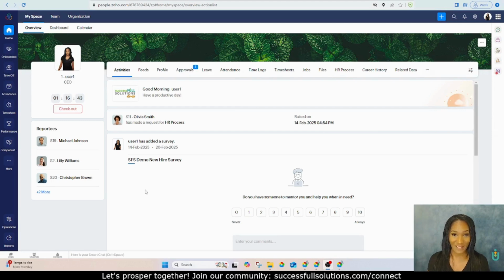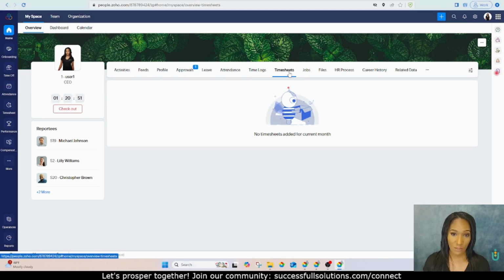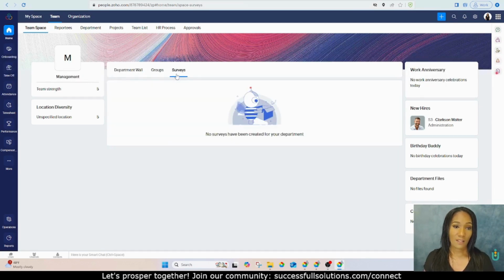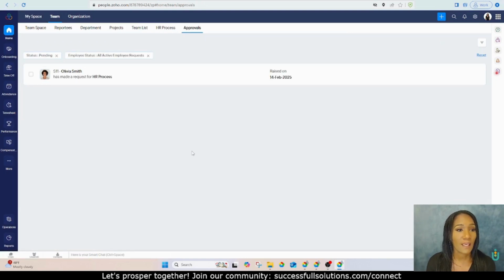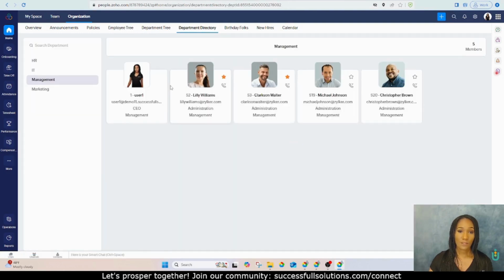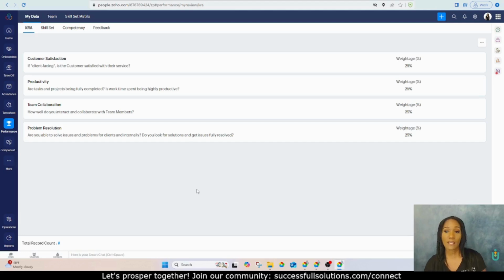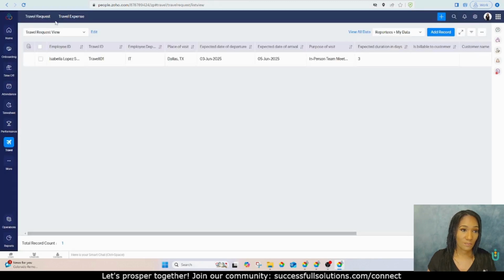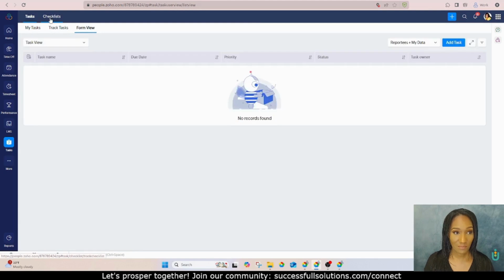Exploring Zoho People 5.0 | Zoho HR App Demo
What is Zoho People 5.0? | Zoho HR App Demo & Tutorial

Welcome to our in-depth look at Zoho People 5.0, the latest update to Zoho’s powerful HR management app. In this Zoho People 5.0 demo, we'll walk you through all the new features, upgrades, and enhancements that make Zoho People 5.0 the ultimate solution for small businesses looking to streamline their HR processes and automate business workflows. Whether you’re a Zoho user, a business owner, or someone eager to customize Zoho for your team, this Zoho People 5.0 tutorial is packed with actionable insights.

If you’re looking for a Zoho People 5.0 webinar or simply need Zoho People 5.0 help, this video will guide you step-by-step in navigating the app.